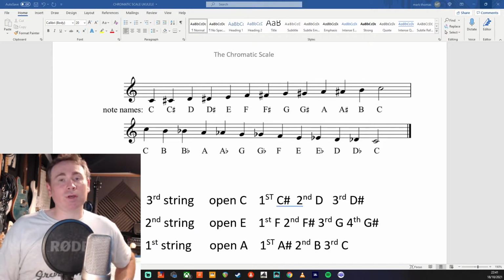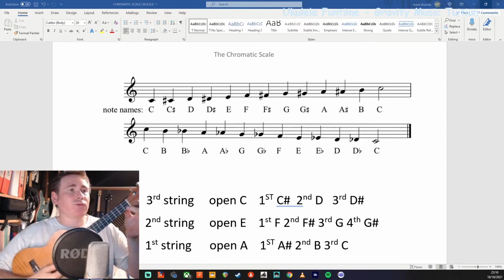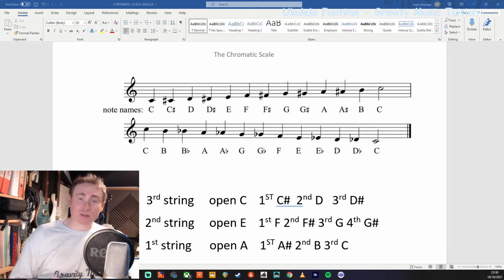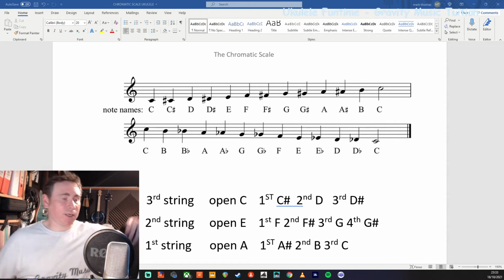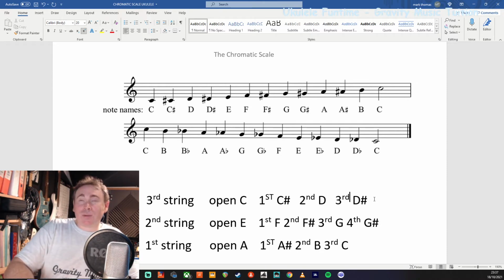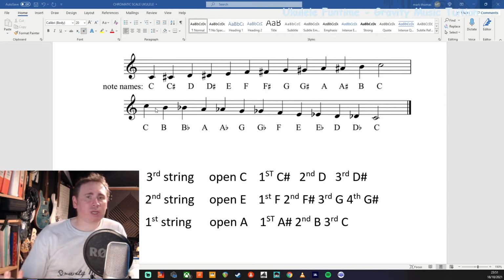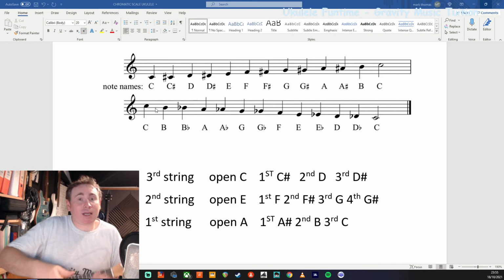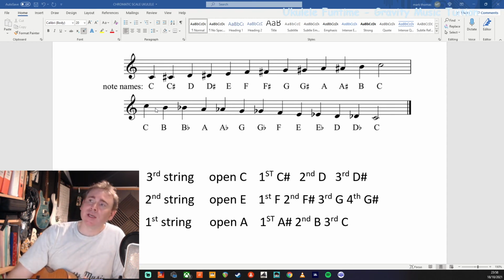Theory for Ukulele Chapter 1 The 12 notes in music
Hi,

This is one of a few videos I will be making to help ukulele players understand basic music theory and also useful ways of applying what  you have learnt.